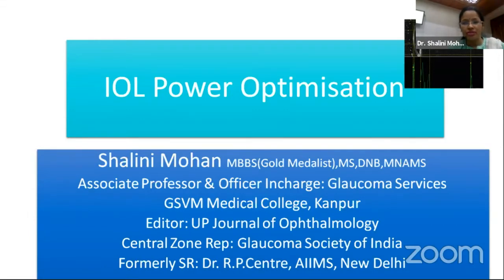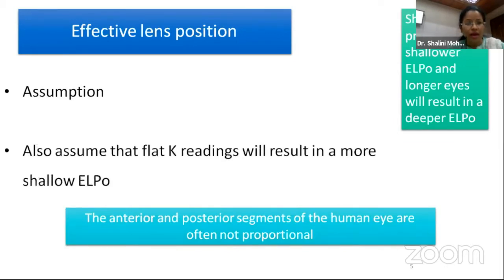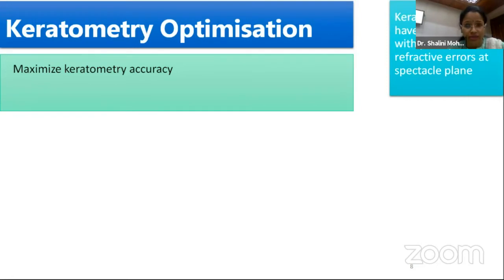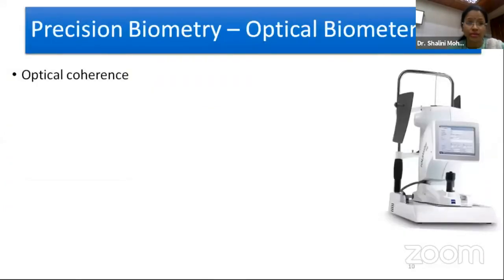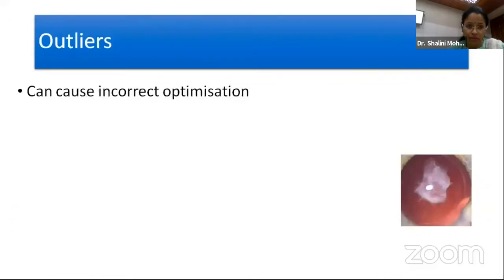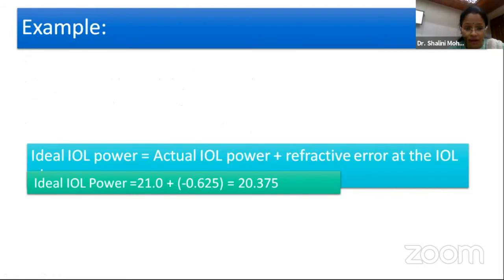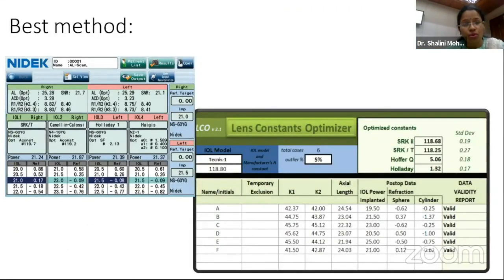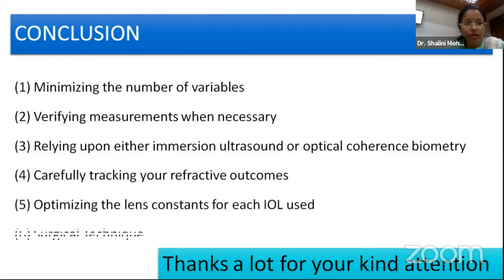AIOC2021 - GP61 - TOPIC -Dr.MOHAN SHALINI - IOL Power Optimization